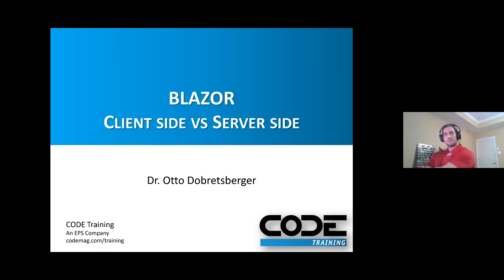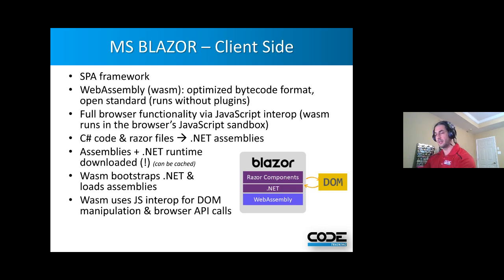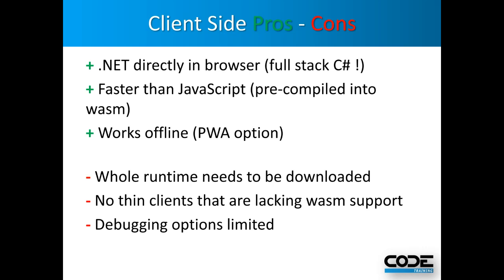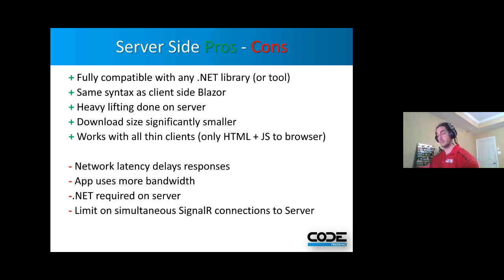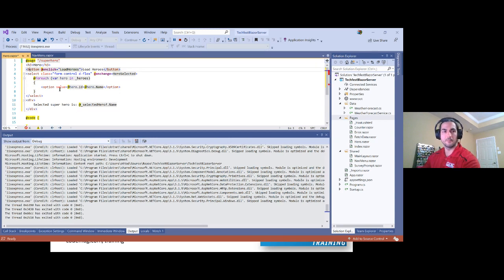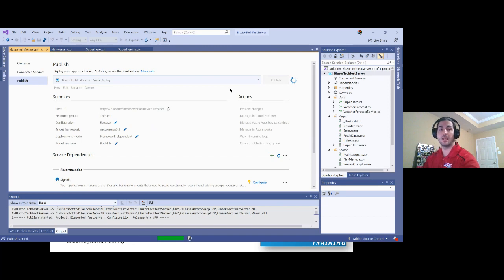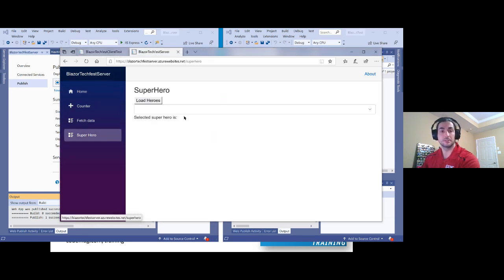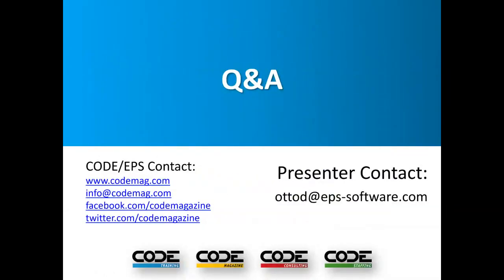SoftDev 1 Blazor Client Side vs Server Side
Houston Techfest 2020-In this session we will look at the main differences between Client Side Blazor, and Server Side Blazor development. We will analyse the development process for each and discuss situations and scenarios in which one should be favored over the other. We will develop a small application and deploy it twice on MS Azure: Once as a Client Side Blazor App, and once as a Server Side Blazor App.